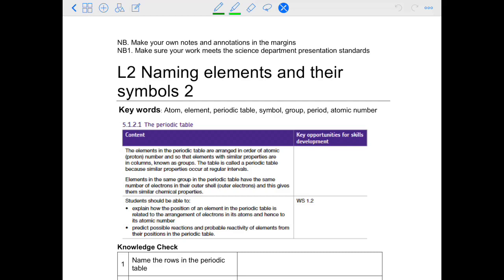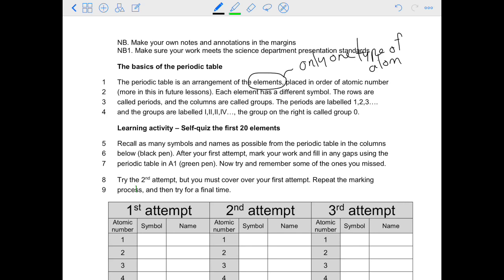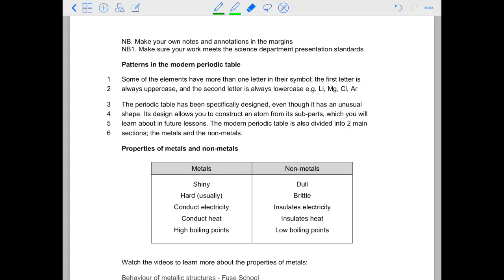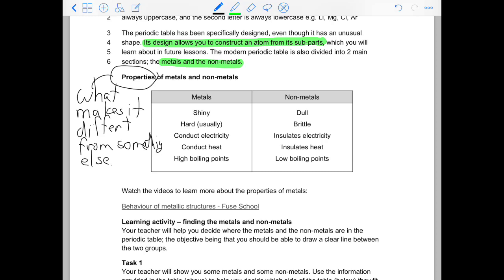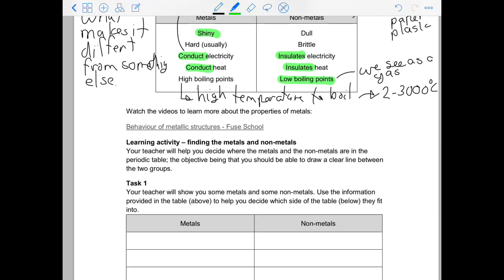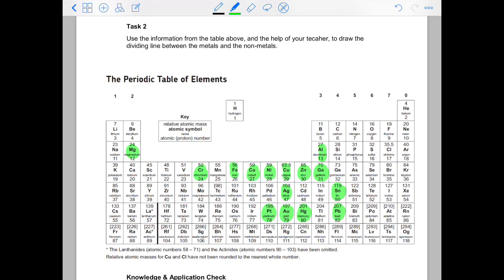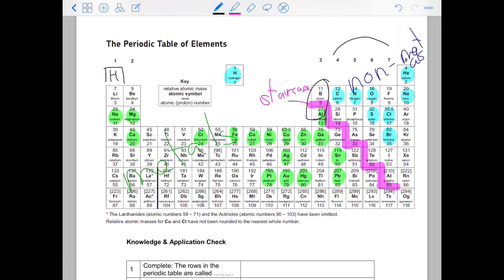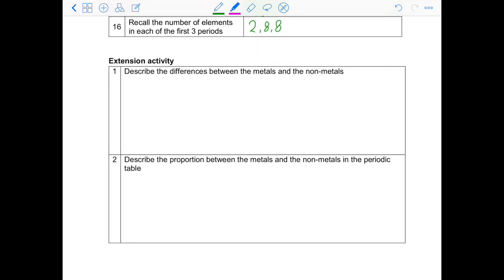Atomic Structure - L2 Naming Elements & Their Symbols 2